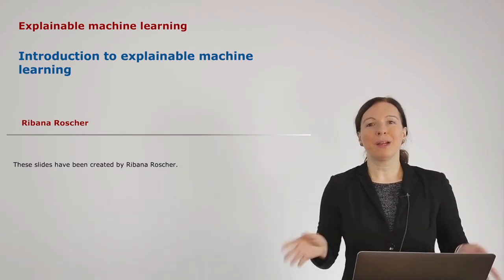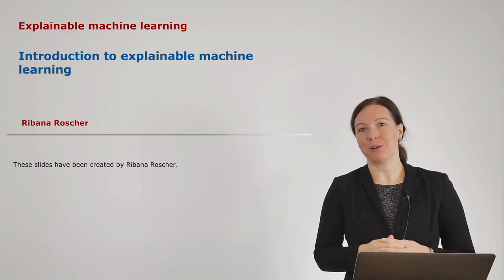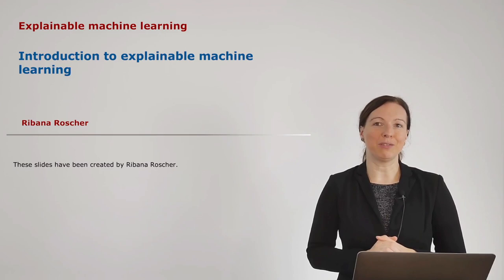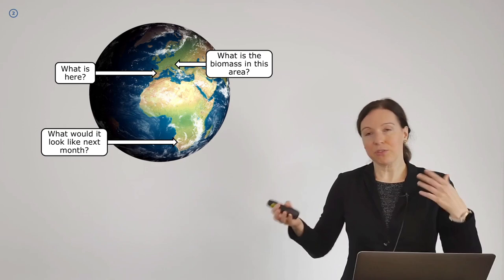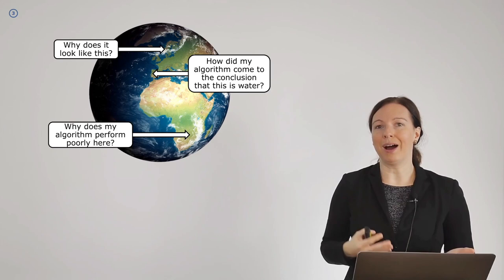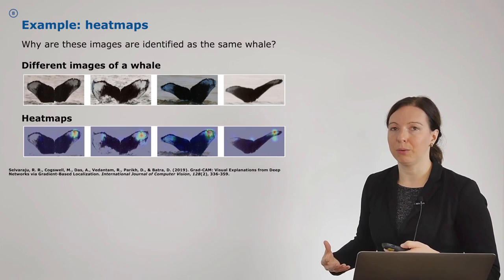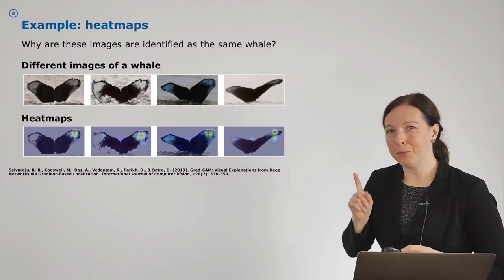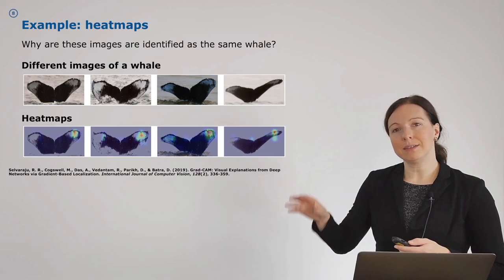Explainable machine learning (2022, 1st lecture): Introduction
Lecture series 'Explainable machine learning' (University of Bonn, winter term 2022)

Topics covered:
- What is explainable machine learning?
- Inherently interpretable models: linear regression and decision trees

Lecturer: Ribana Roscher
Winter term 2022, University of Bonn